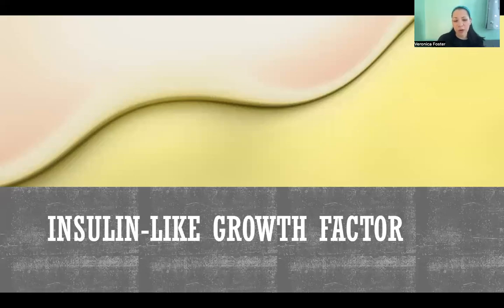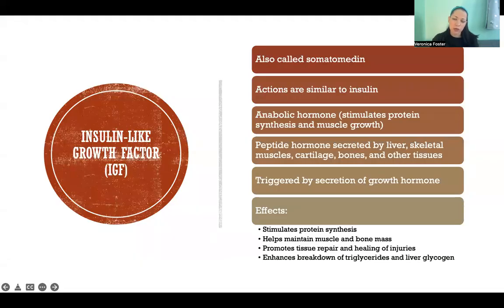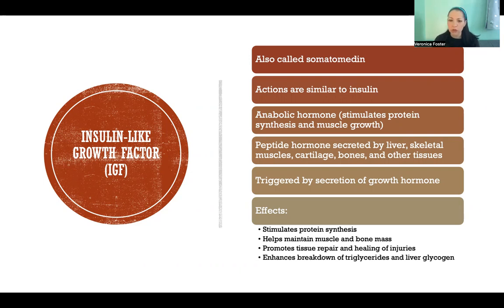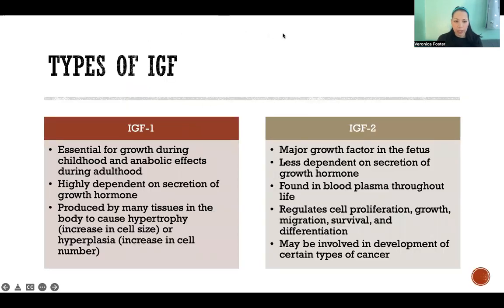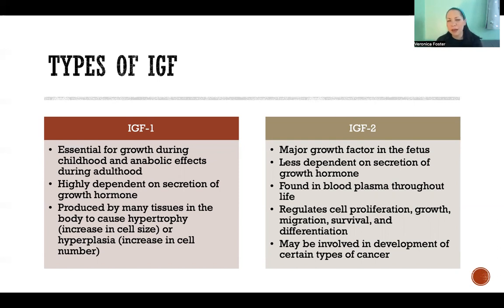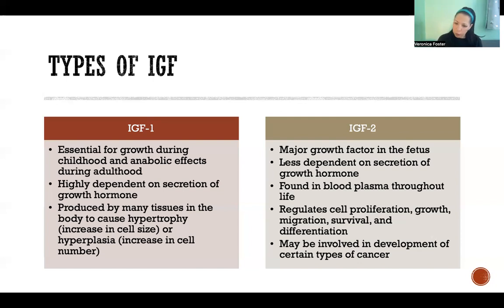Insulin-Like Growth Factor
Insulin-Like Growth Factor: IGF, IGF-1, IGF-2, Somatomedin, Insulin, Anabolic hormone, Peptide hormone, Liver, Skeletal muscles, Cartilage, Bones, and Other tissues, Growth hormone, Effects, Protein synthesis, Maintain muscle and bone mass, Tissue repair, Healing of injuries, Breakdown of triglycerides and liver glycogen, Growth, Fetus, Adulthood, Childhood, Hypertrophy, Hyperplasia, blood plasma, Cell proliferation, Growth, Migration, Survival, Differentiation, Cancer, Endocrine system, Hormone, Anatomy and physiology